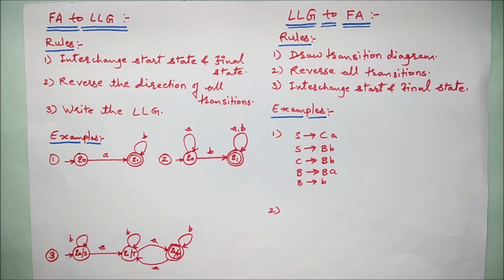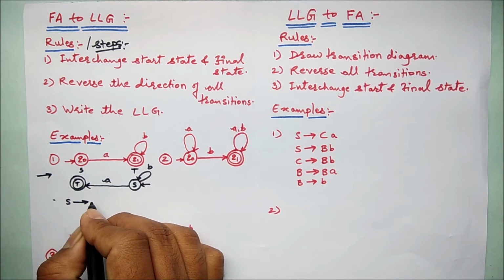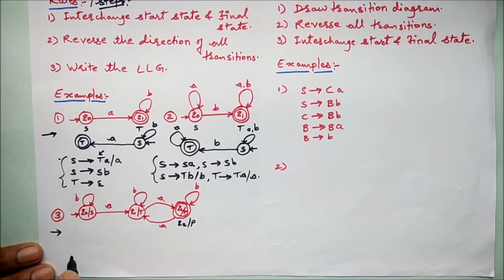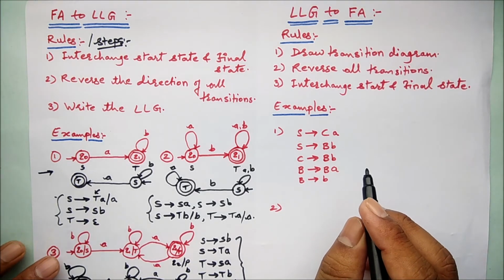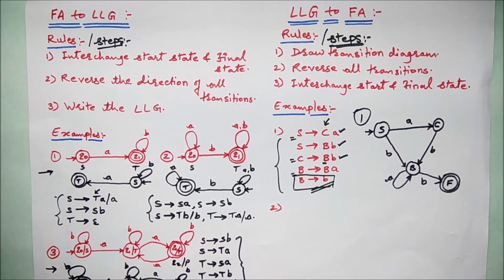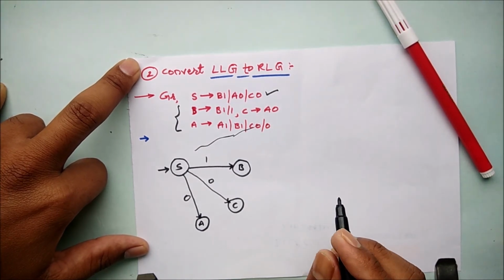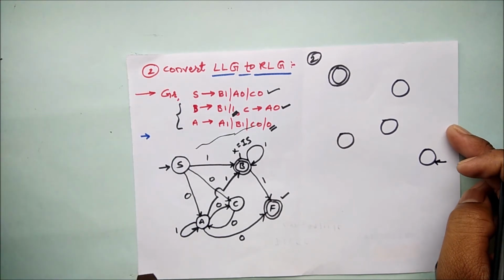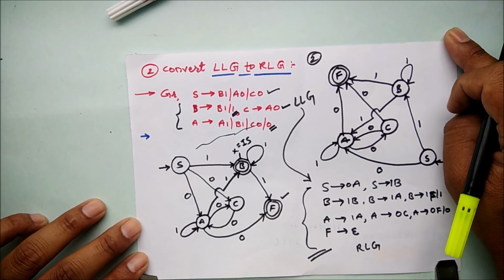TOC || FA To LLG || Finite Automata To Left Linear Grammar & Vice-Versa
By: Anant N Kaulage
In this video its all about FA to LLG and LLG to FA i.e. Conversion of Finite Automata into Left Linear Grammar and Vice-Versa, with some examples from scratch to little difficulty level. Actually its an simple three step process of conversion.

DataAge Learnings...!